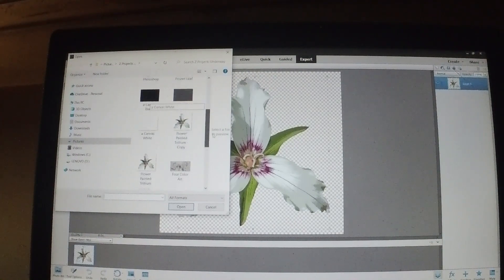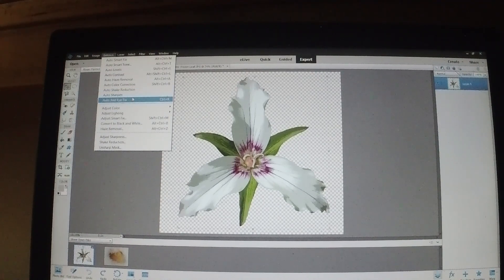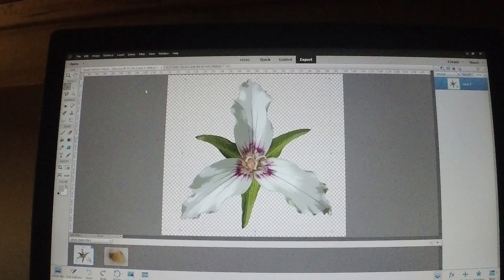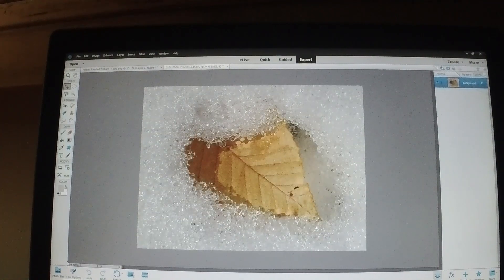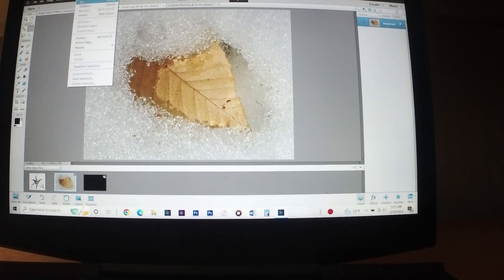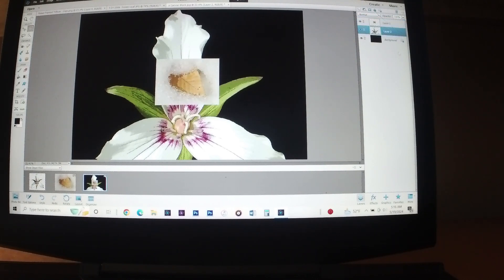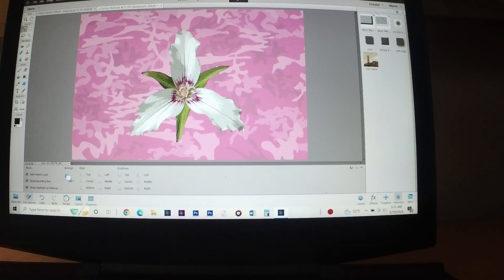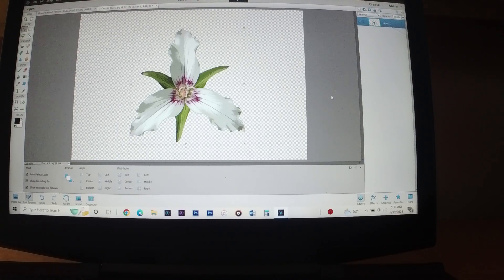Photo Editing Tips For New Digital Artists/Photoshop Elements/ Eps 2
We continue with the videos in this series for Photoshop Elements, geared toward new digital artists.  This video finishes with the remining functions of the buttons and icons on the Elements screen.